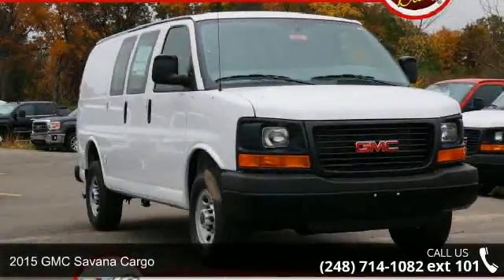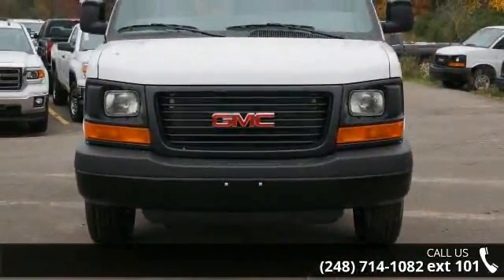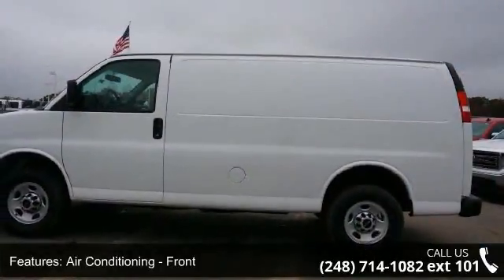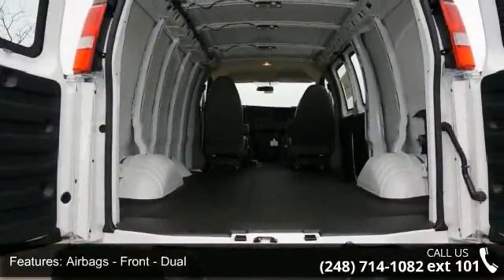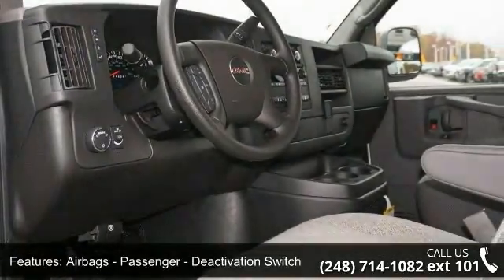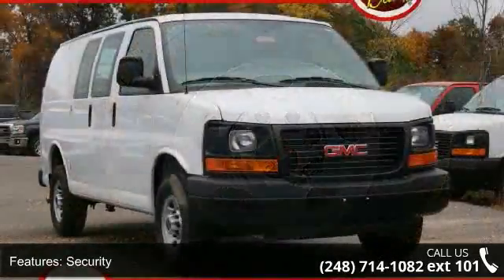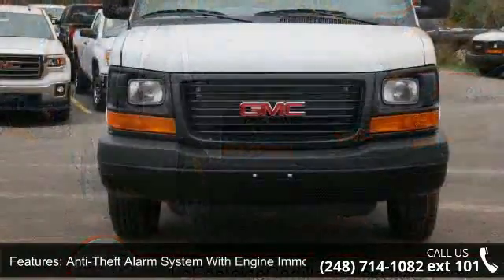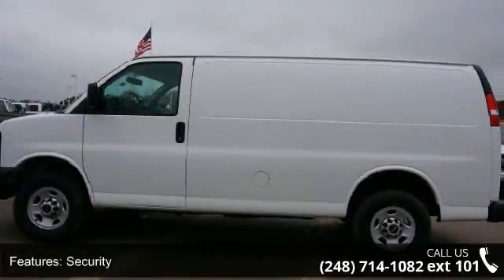2015 GMC Savana Cargo - LaFontaine Cadillac Buick GMC - ...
2015 GMC Savana Cargo Condition: New Engine: 8 Transmission: 6-Speed Automatic Exterior Color: White Interior Color: Medium Pewter Doors: 3 Stock